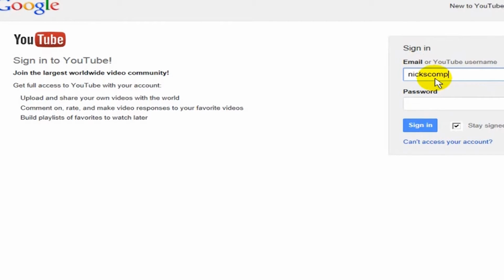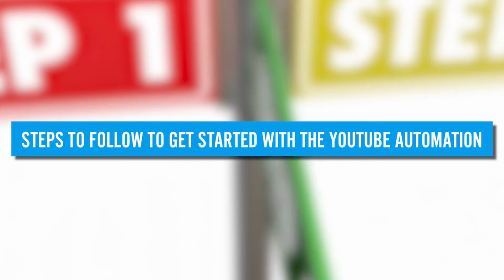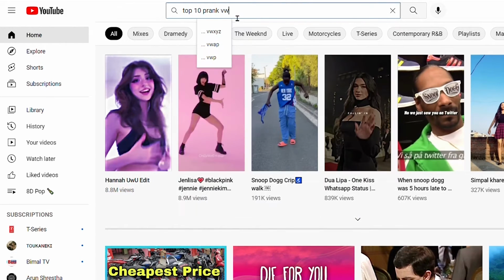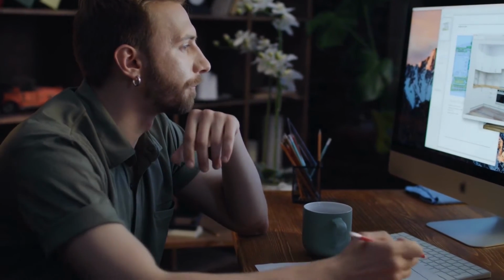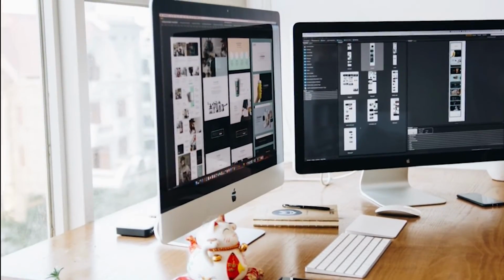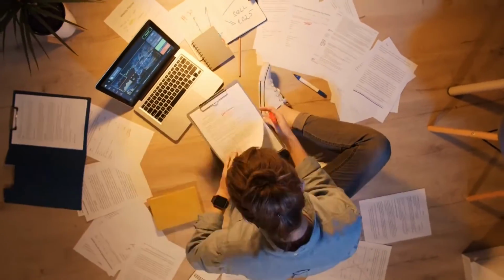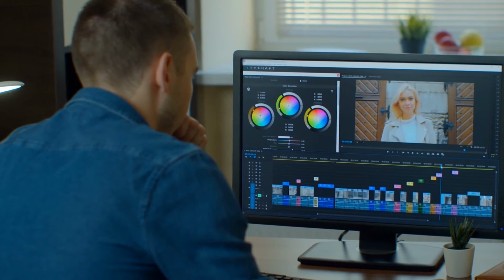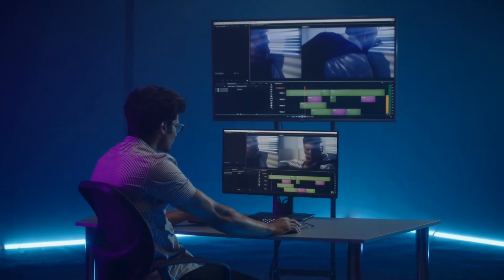Youtube Automation : Tutorial for Beginners (Make Money Online)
It is no secret that YouTube can make you a lot of money. YouTube has made some of the Internet's wealthiest people wealthy. If you want to make money on YouTube without spending money on ads, the YTA Method is exactly what you need. It certainly doesn't hurt to have more than one source of income in these unprecedented and uncertain times. However, it would be even better if that source of income did not necessitate a significant amount of time and effort.

Inspired by VideoSideHustle, CashCow Automation, Make Money Matt, and Think Media.

Inspired by COMPLETE YouTube Automation Tutorial For Beginners

Inspired by YouTube Automation Step by Step Tutorial (What It Is + How It Works)

Inspired by How to Find a Profitable YouTube Automation Niche (Step by Step)

Inspired by How to Make Money on YouTube Without Editing Videos (YouTube Automation)

Inspired by How to Get Views FAST with YouTube Keyword Research (New Strategy)

I Tried YouTube Automation : How to Earn Money Online

On Earn Money KS, we will go through ways of online business, earn money online, and youtube automatioin.